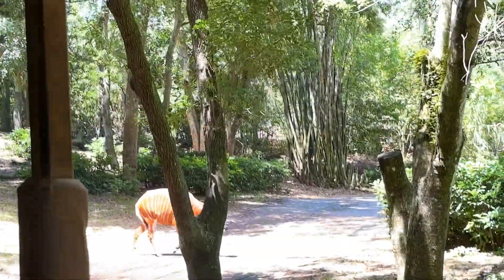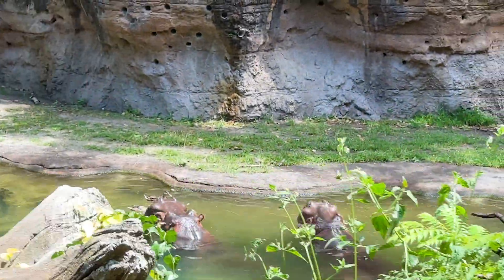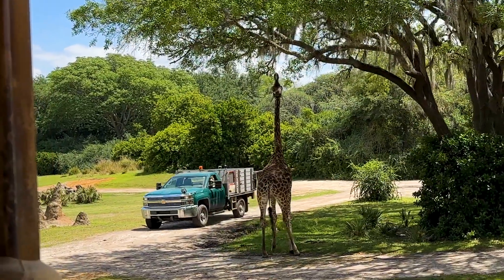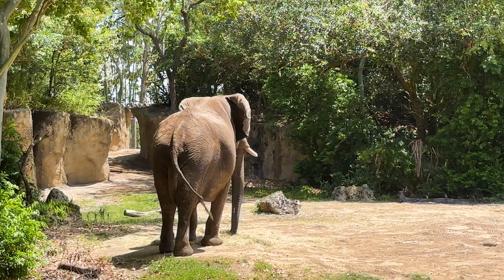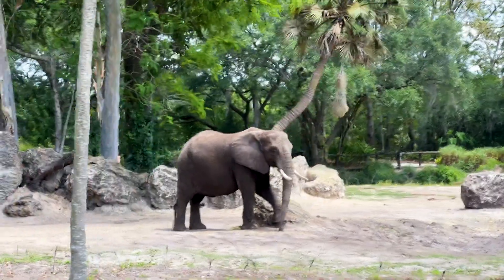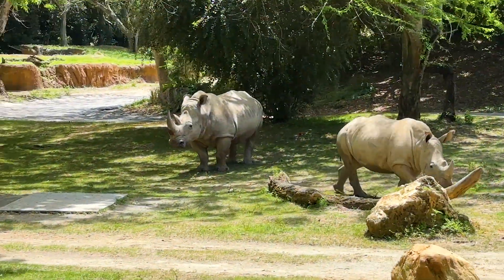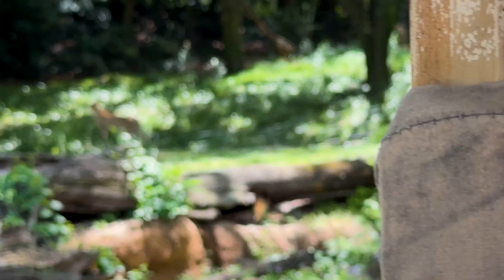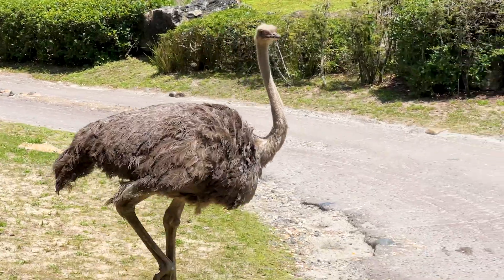Hutch Fam Vacation! Day Three- Disney World's Animal Kingdom!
The Hutch Food Adventure Fam is hitting the skies and going on vacation to Orlando Florida and we're taking our friends with us! At least through our videos ;).  We are planning to hit all the different parks within Disney World and next up for Day-3 is ANIMAL KINGDOM! We have never been to Animal Kingdom let alone Disney World itself so we are super excited to enjoy this experience and hope you do with us! Lets Gooooo!